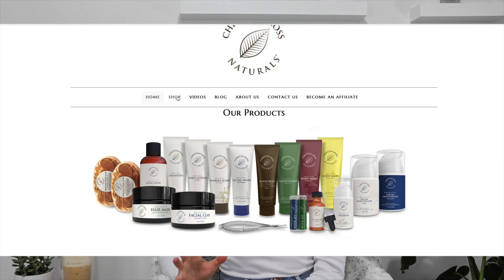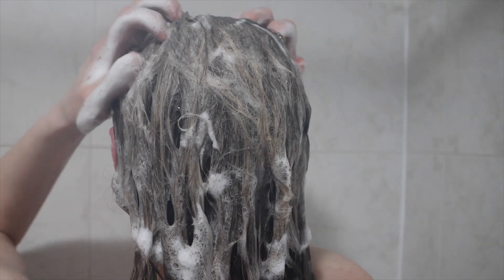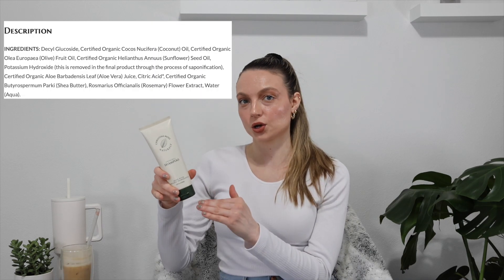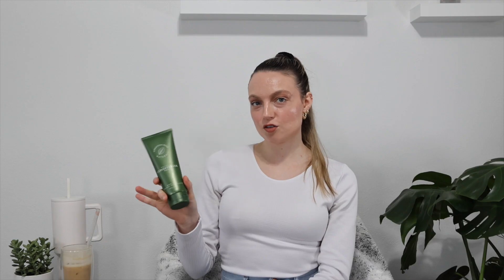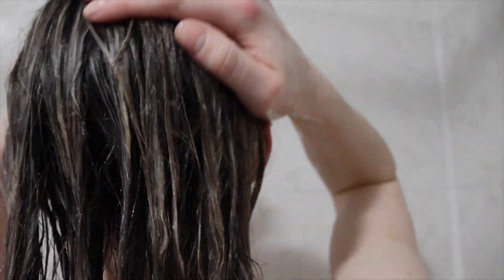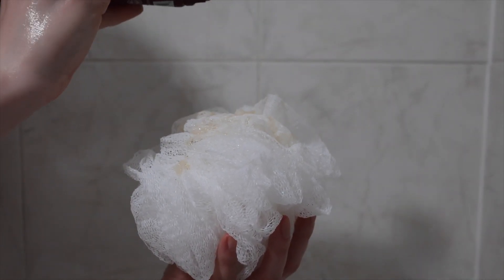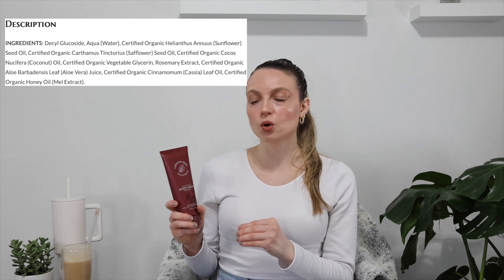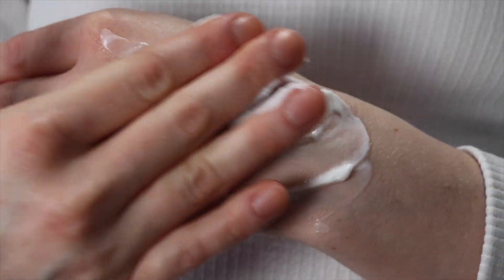Christina Moss Naturals | CLEAN ALTERNATIVES, FULL DEMO! 2024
Hey everyone! Welcome back and welcome to my first video of 2024!! Wow, I cannot believe we are starting a new year of content. I am MORE than excited to see what's in store and I hope you join me along the way! I am investing in my health this year more than ever, and a big part of that is choosing healthy options for the products I use daily. Today's video is all about a handful of products from Christina Moss Naturals, a clean company with a focus on simple, organic ingredients, no harmful chemicals and they put the environment first when creating their safe and effective products!
Time Stamps:
00:00 Intro
00:47 Shampoo
01:47 Conditioner
02:39 Body Wash
03:21 Face and Body Lotion
04:07 Wrapping up + Outro
ITEMS SHOWN:
Want a discount for Primal Kitchen and Primal Blueprint?
|| Questions, Comments, Want To Talk? Leave it below! : )
WORK CONTACT
⠃ Filming Equipment
Canon G7X Mark II
Manfrotto Pixi Mini Tripod
Amazon Basics Tripod
⠃Editing Software
Final Cut Pro
⠃Music